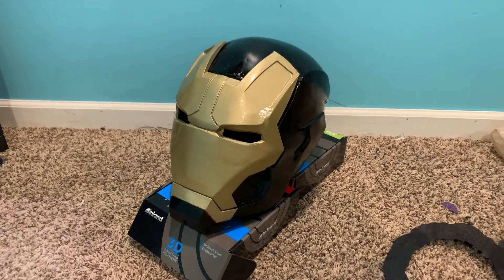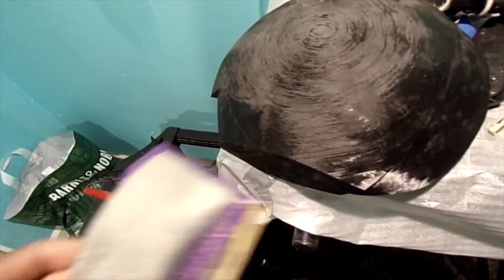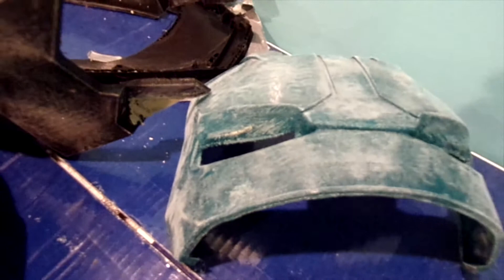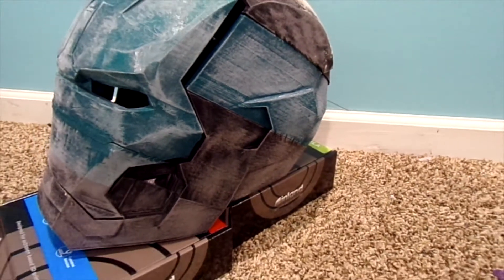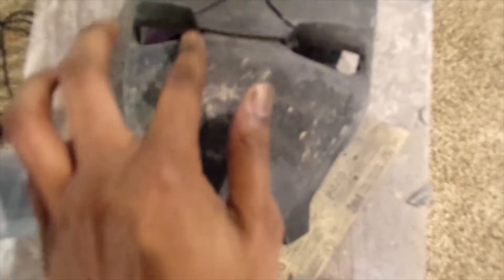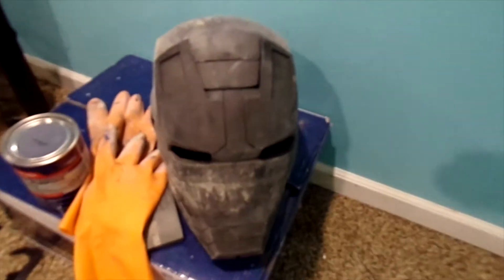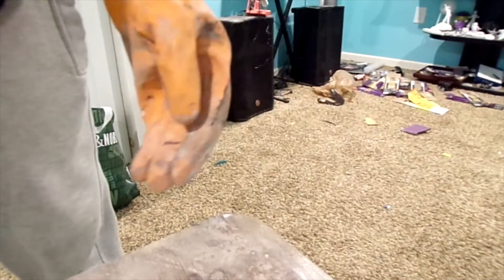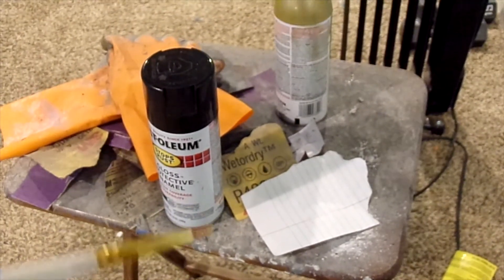how to build 3d printed mk42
In this video im going over in depth how to 3d print and assemble the mk42 helmet. this 3d print had a few fails and needed a lot of fixing in a short time but I Love the results. I tried using a few new techniques (Bondo, clear coat, and welding pla to pla) everything worked out and the results were impressive. check it out and as always leave a comment if something helped you or a build you would like to see me work on, and please subscribe and follow along my journey.